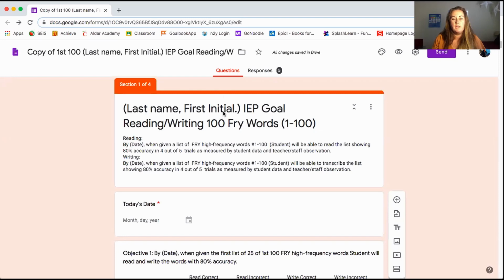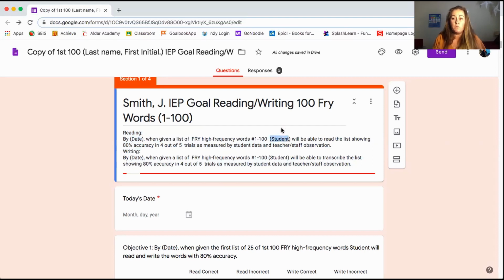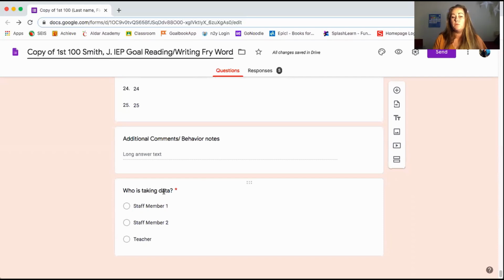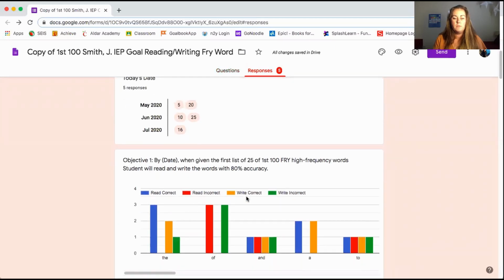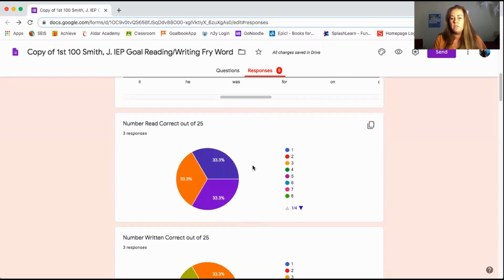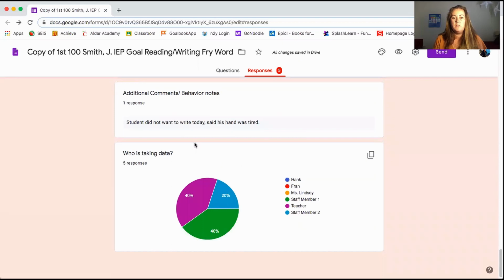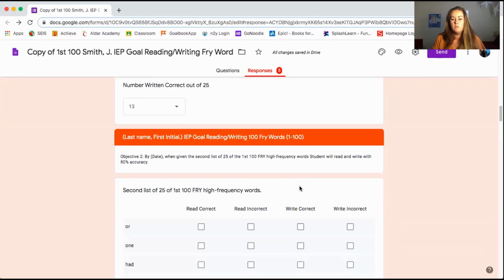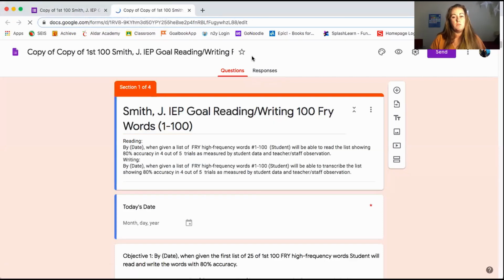"How To" Edit the TPT Fry 100 Google Form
In this short video I will show you how to edit your recent Teachers Pay Teachers purchase of the Fry 100 Google Form. I will also show you how to access the responses, read the data, and make additional copies for students.